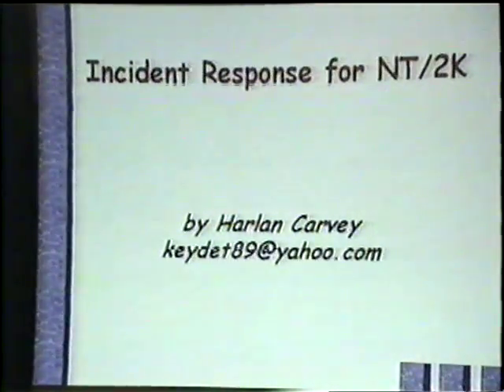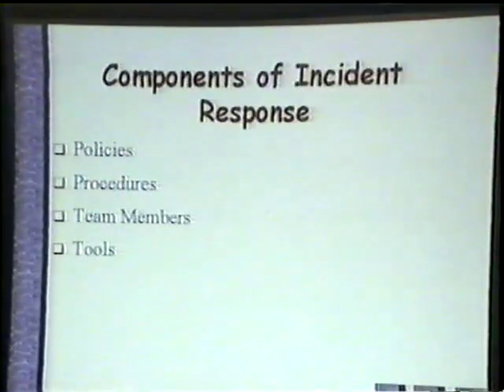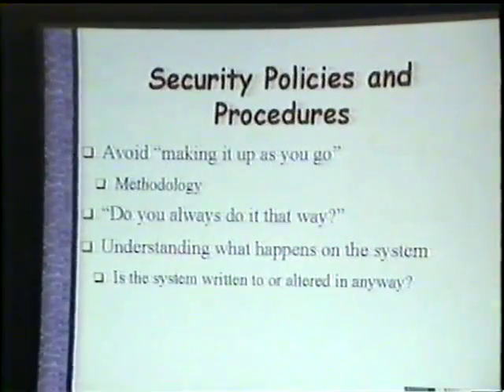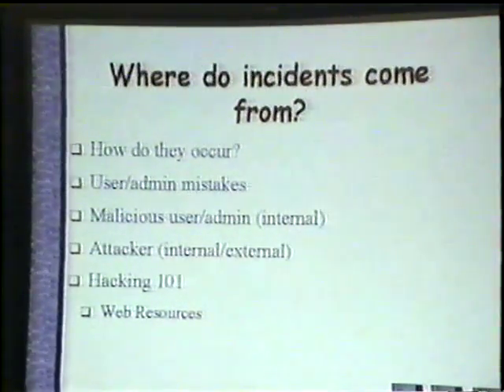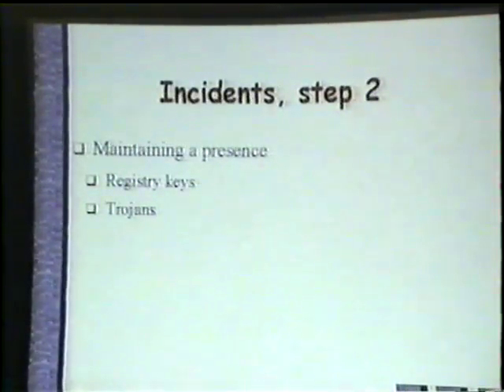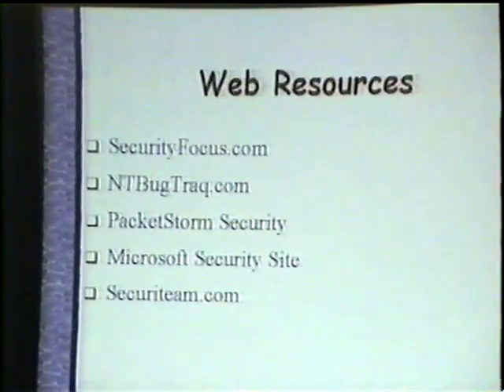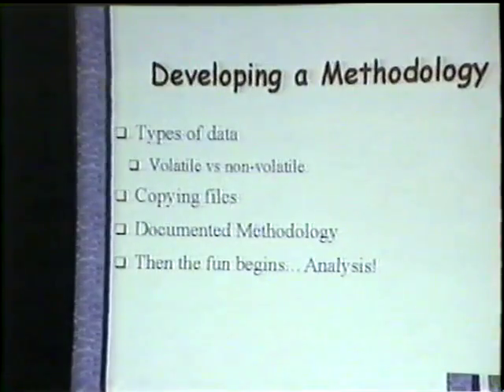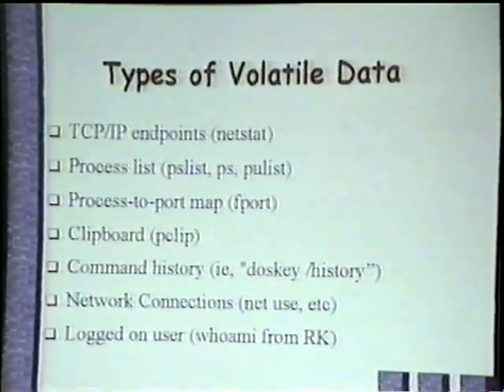Black Hat Windows 2002 - NT/2K Incident Response & Mining Hidden Data: PostMortem of Windows Box pt2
By: Harlan Carvey